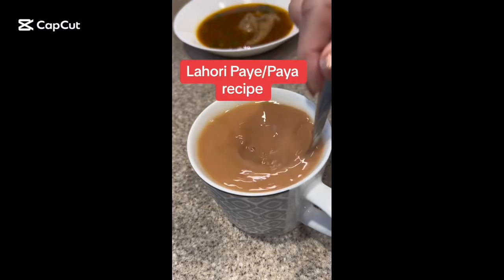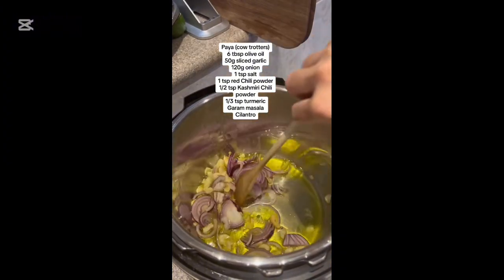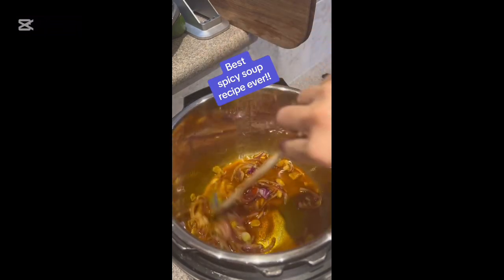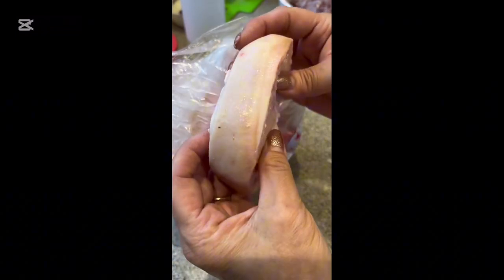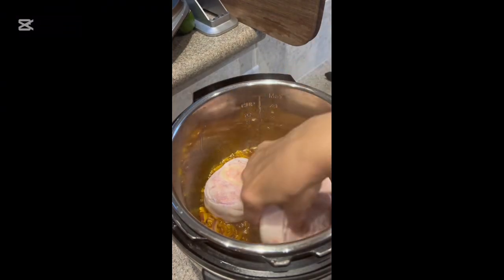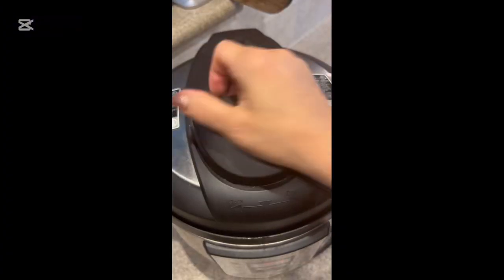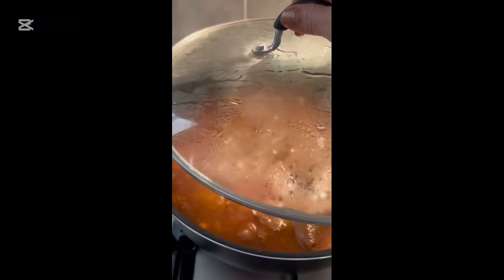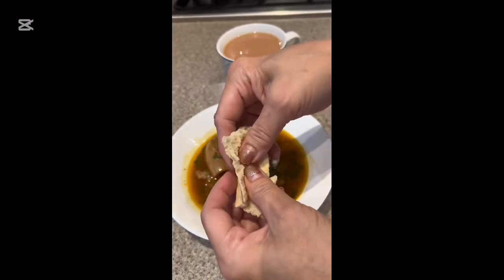Paya - cow trotters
A nutritious soup curry